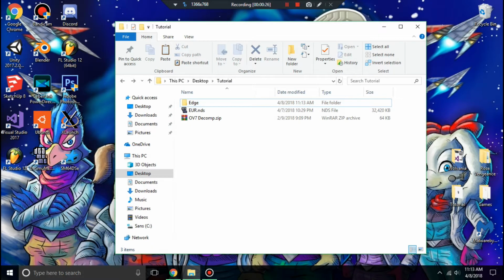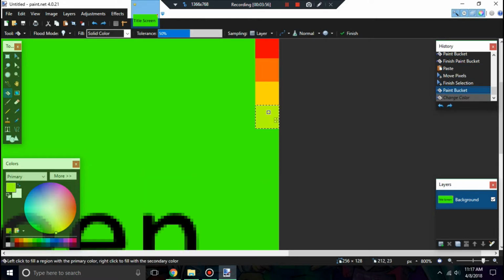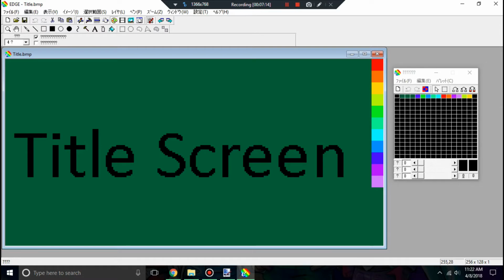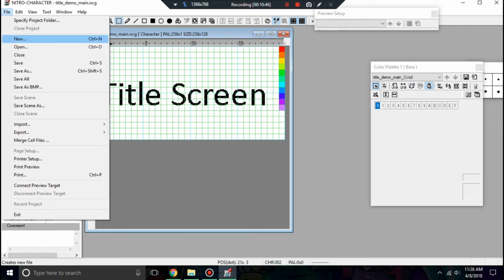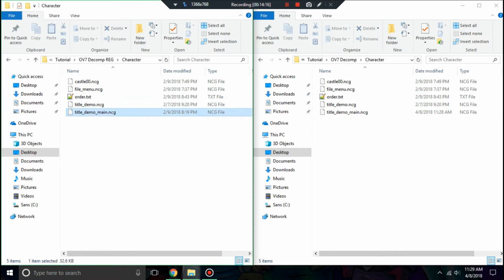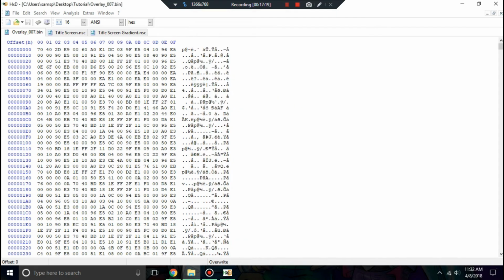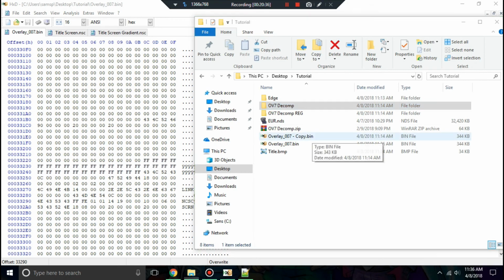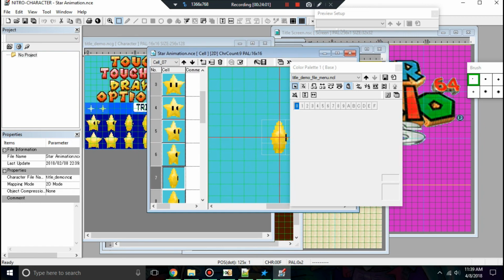SM64DS Hacking - Title Tutorial (Nitro Character Edition)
A better way to edit the title screen using Nintendo's Tools!